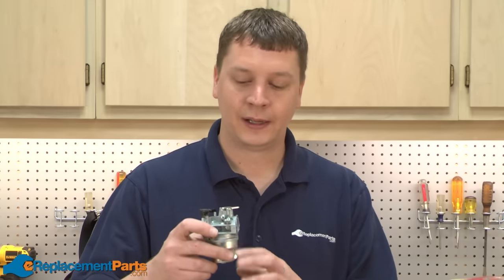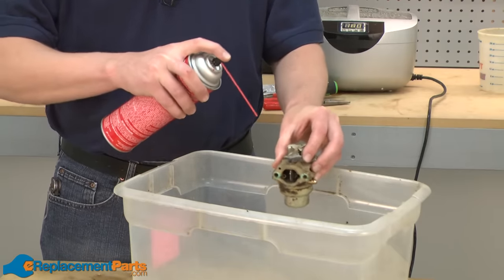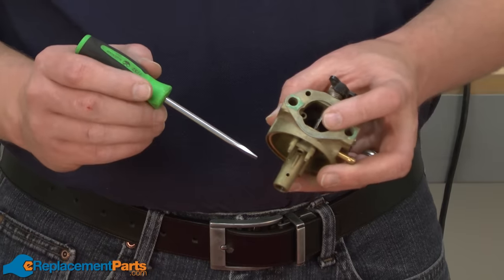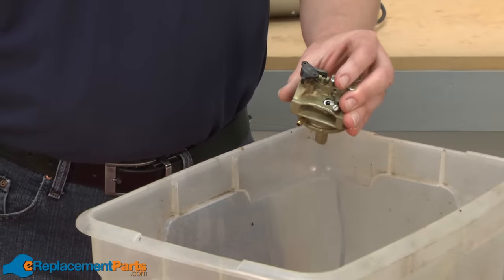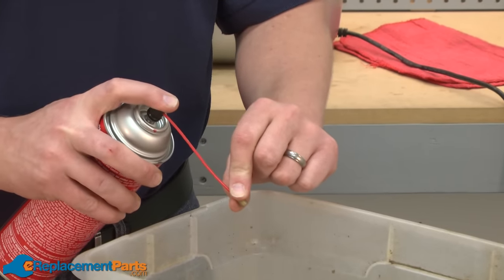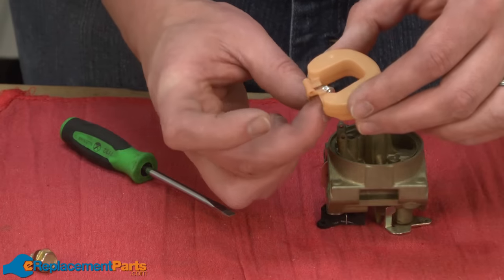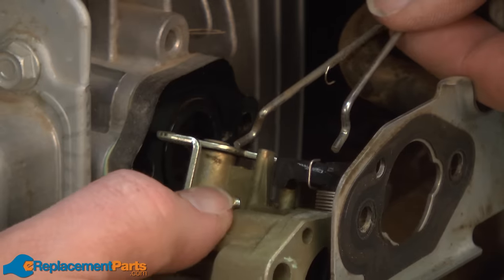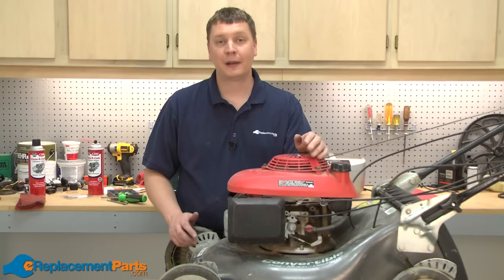How to Fix a Lawn Mower Carburetor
This tutorial will show you how to fix and maintain your lawn mower carburetor.